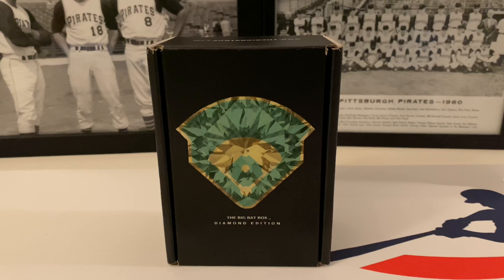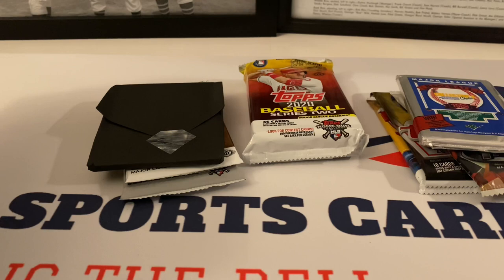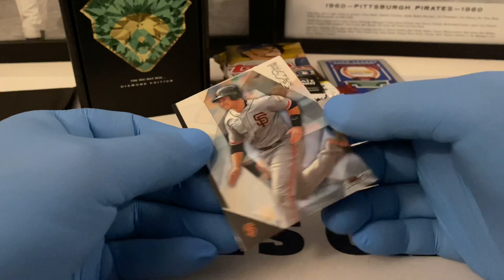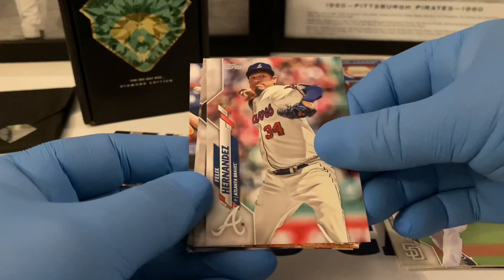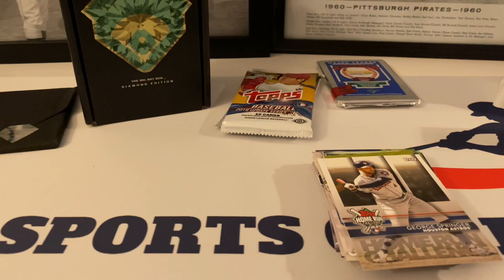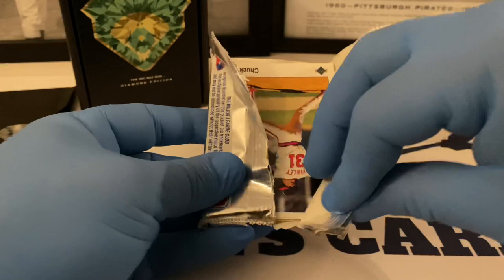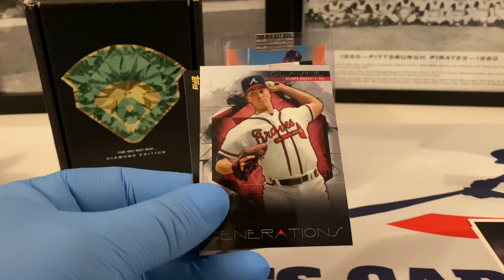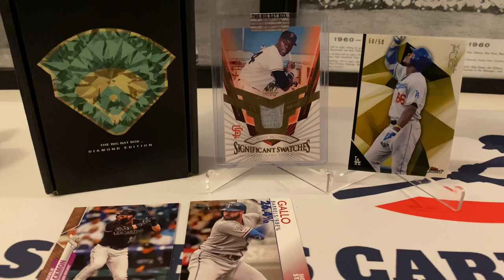Big Bat Box November Diamond Edition Break!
Today we open the November Big Bat Box Diamond Edition! Great packs inside! What did we pull? Watch to find out!

For more info on The Big Bat Box, please check out their